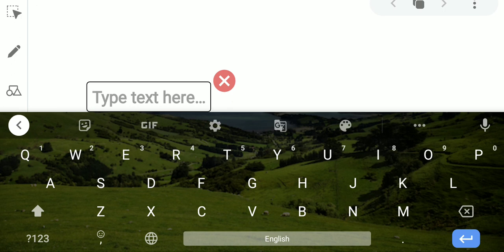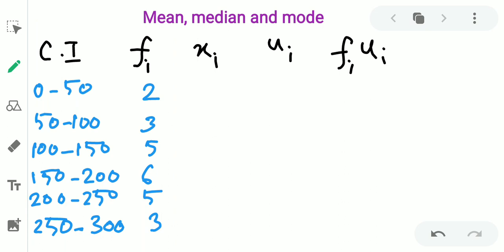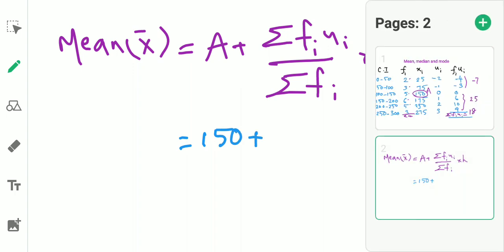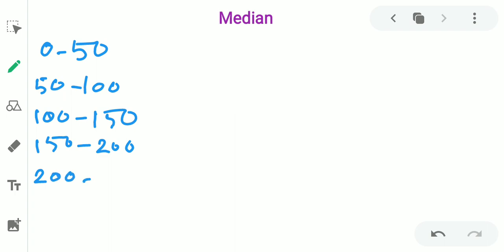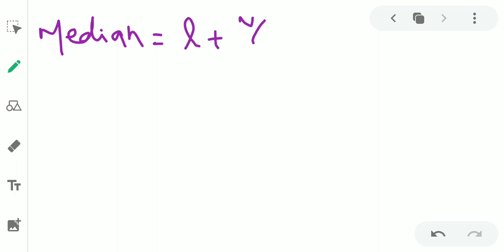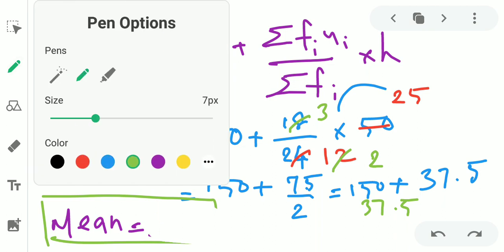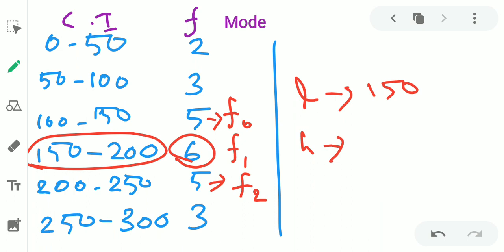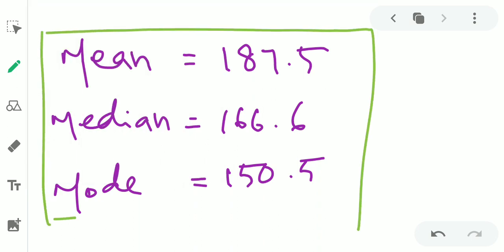Mean , Median and Mode